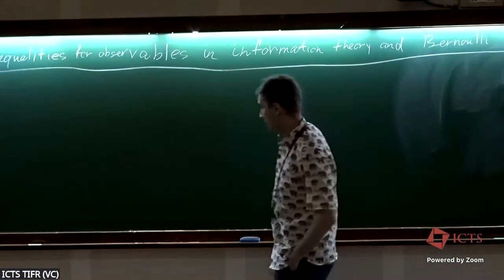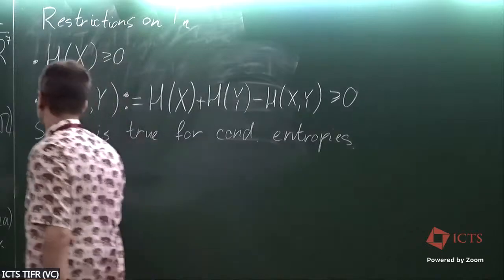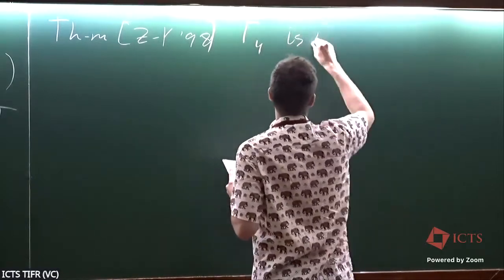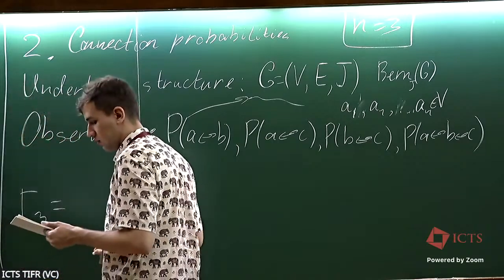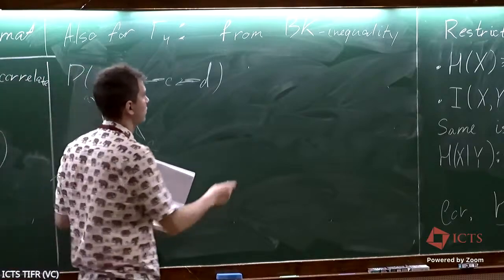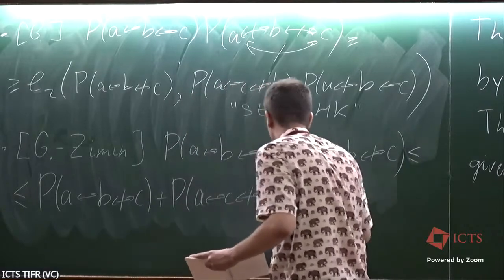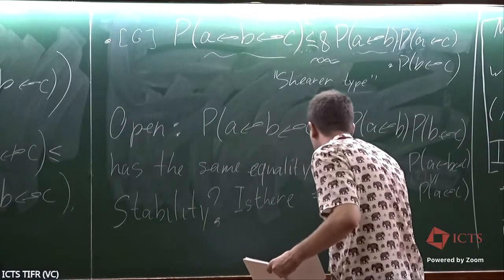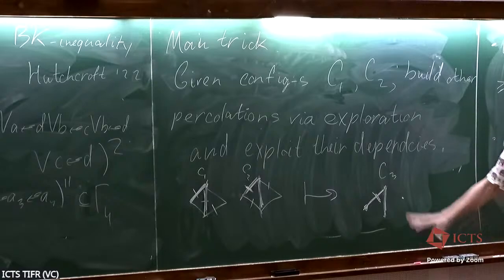Inequalities for Observables in Information Theory and Bernoulli Percolation by Nikita Gladkov